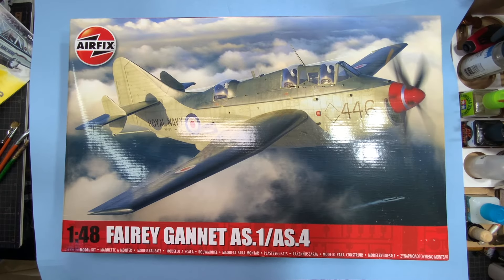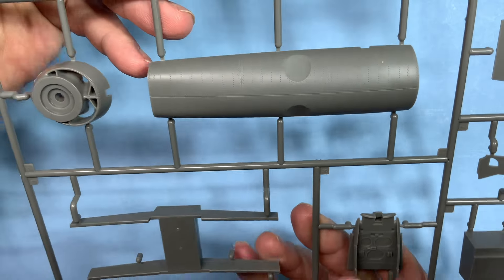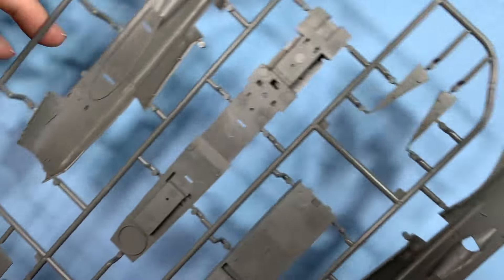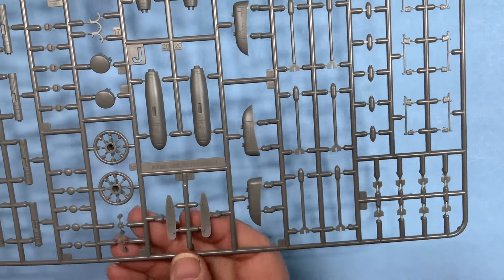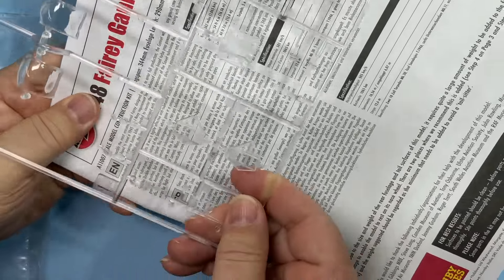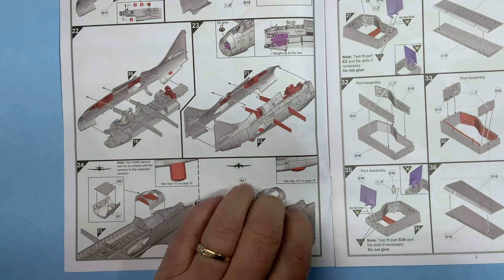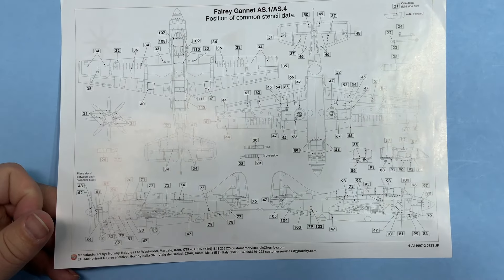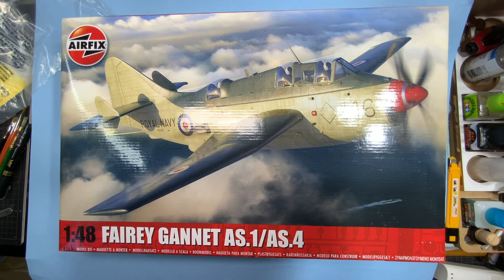Sprue Review Airfix 1/48 Fairly Gannet AS.1/AS.4 New Tool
Another new tool from Airfix that doesn't disappoint. Look at those wing folds and the detail and get excited for this kit.